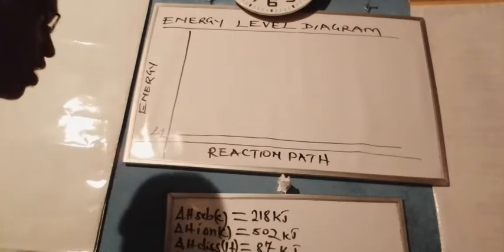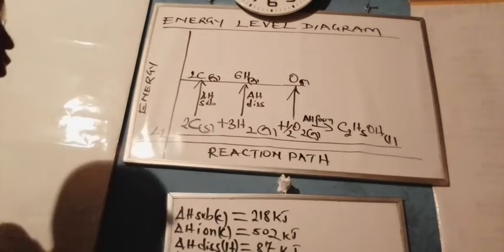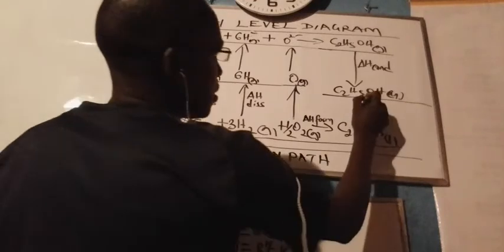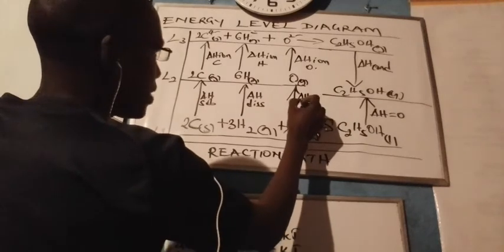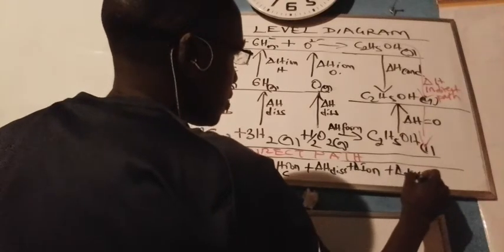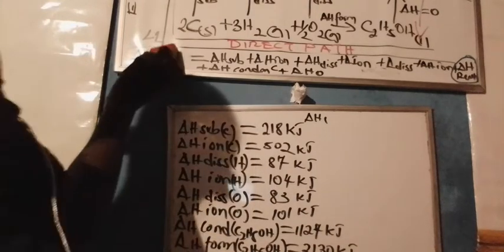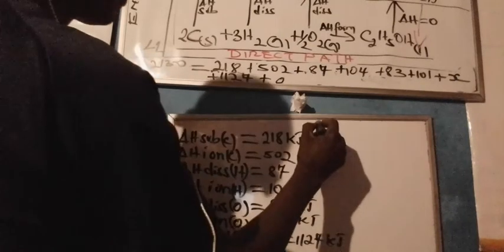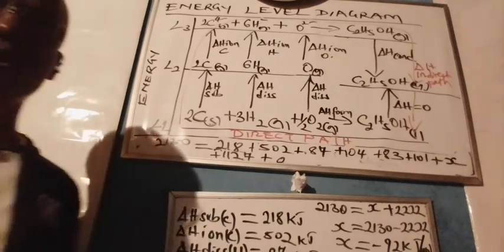Born Haber Cycle